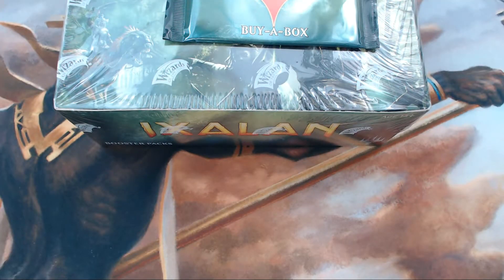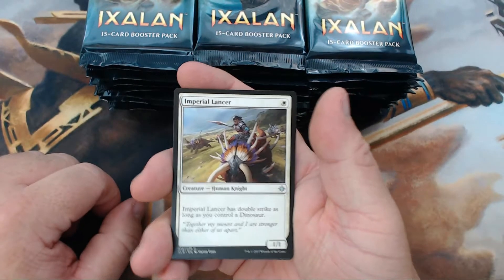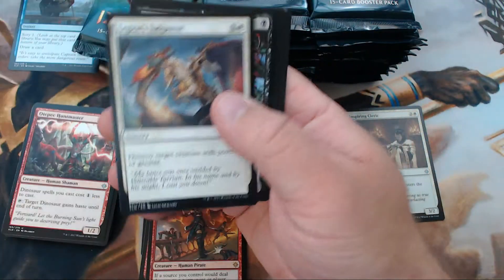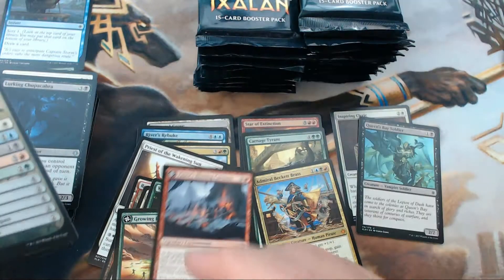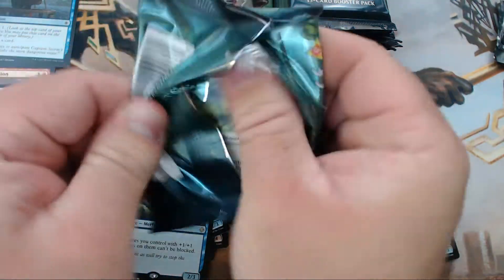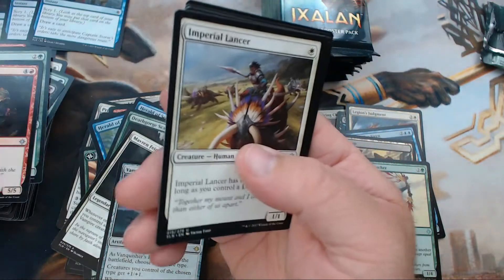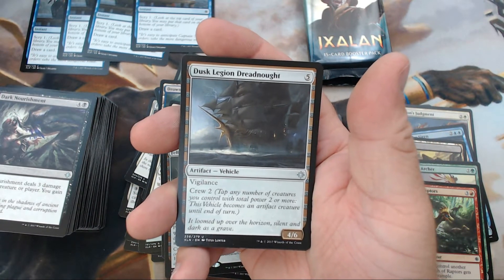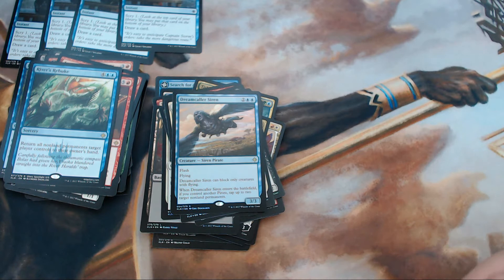We crack open our first booster box of Ixalan! Plus a Buy-a-Box Pack! Holy pulls!!!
We get to finally crack open a booster box of MTG's newest set, Ixalan, And with Wizards new Buy-a-Box Packs instead of just cards, we get even more cracking goodness! Join us as we delve into this amazing set with some great pulls to boot!